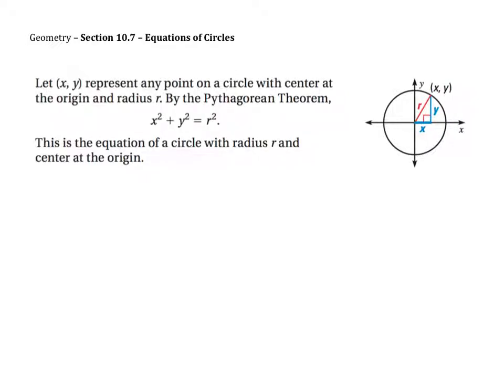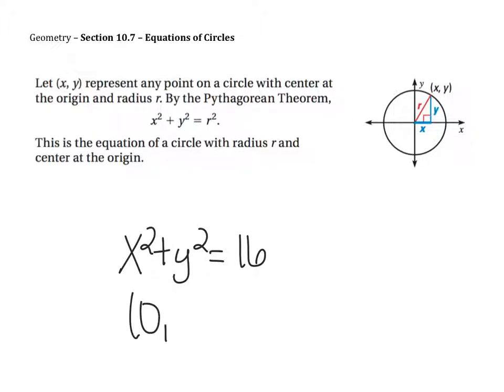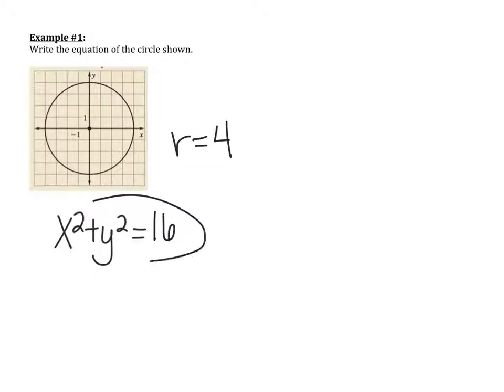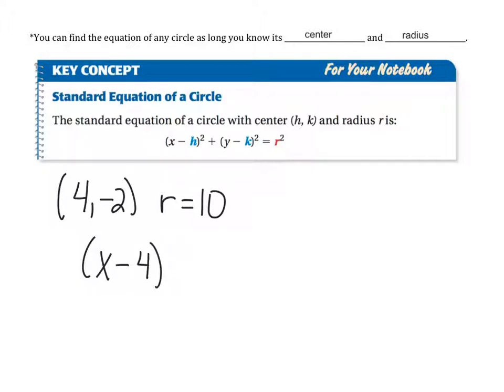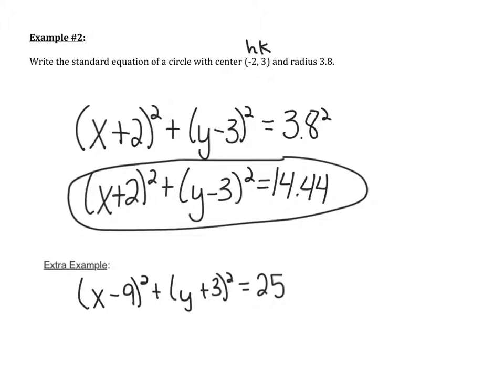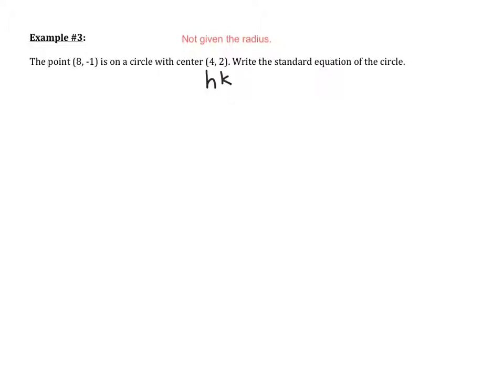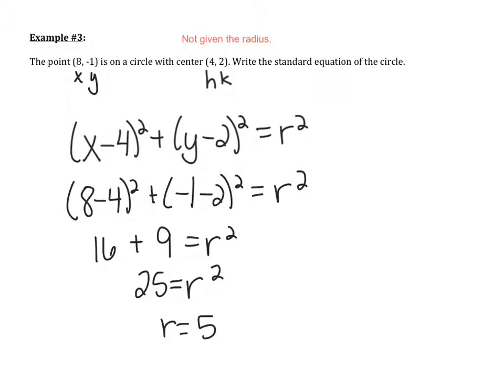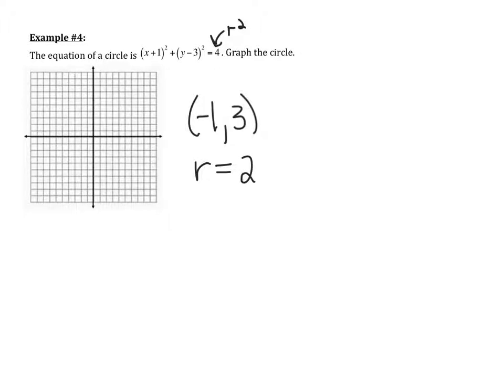Geom - Section 10.7 Video